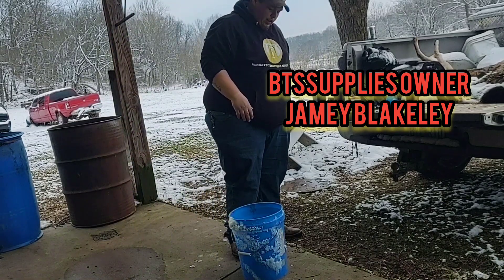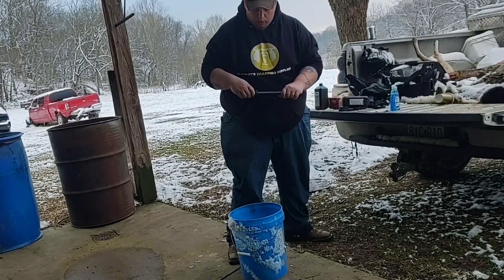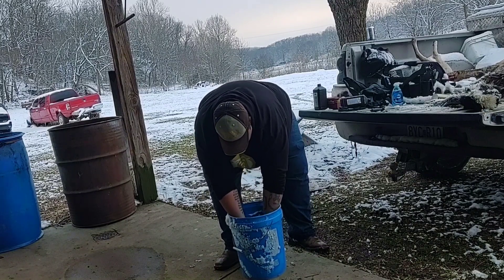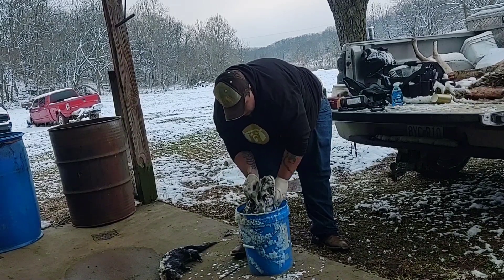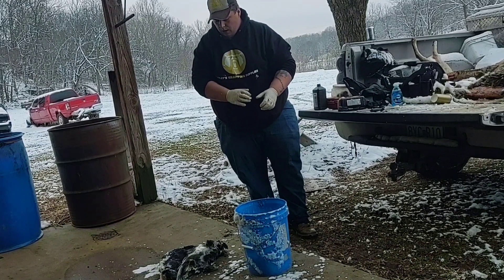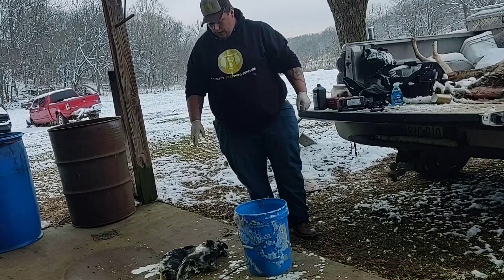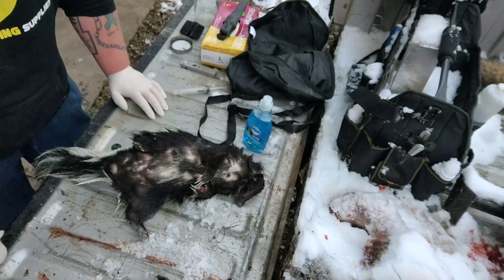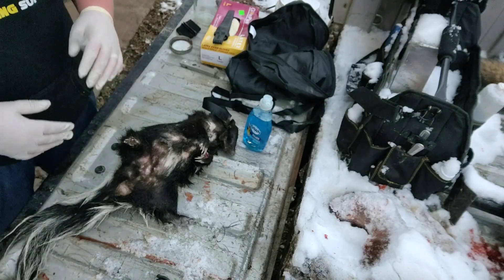How To Clean A Skunk That's Sprayed. Also How To Extract Skunk Essence.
Cleaning a skunk that sprayed and extracting the essence.